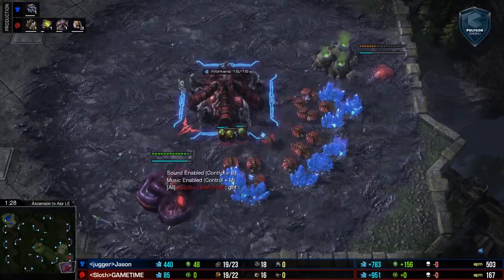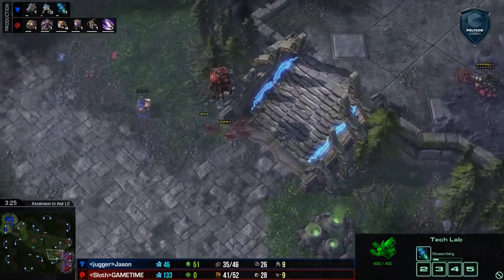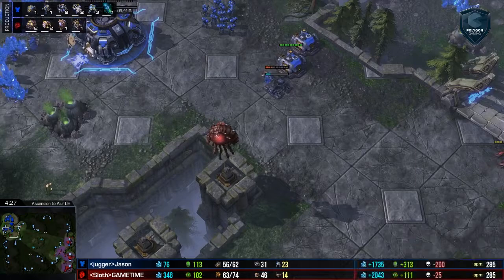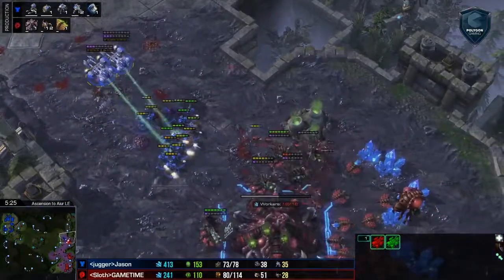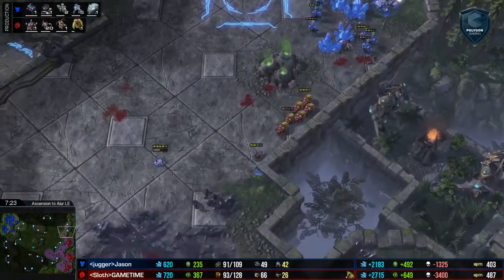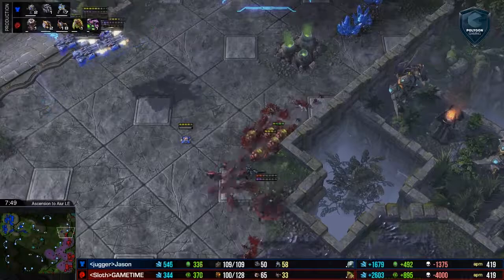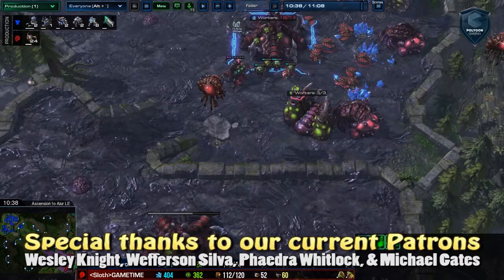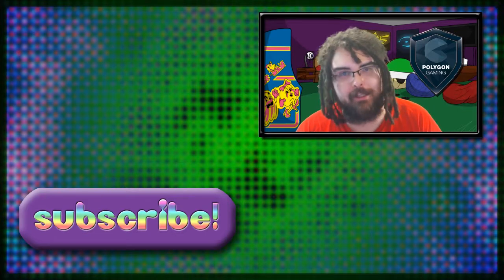Hesitation Death (TvZ) - JuggernautJason vs GAMETIME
Inaction is still a choice. Choosing not to act can be as deadly as not acting at all. Quick decision making is no substitute for accurate decision making.